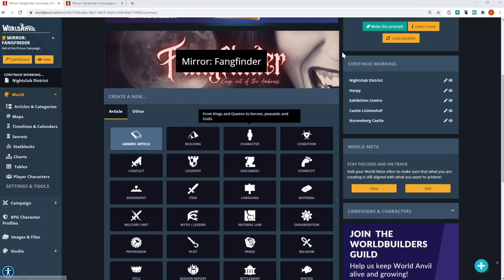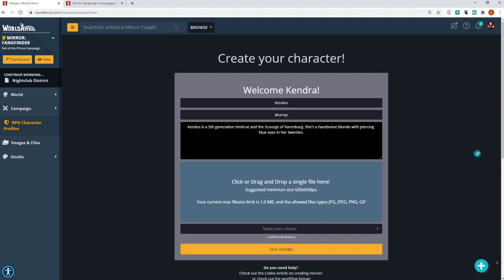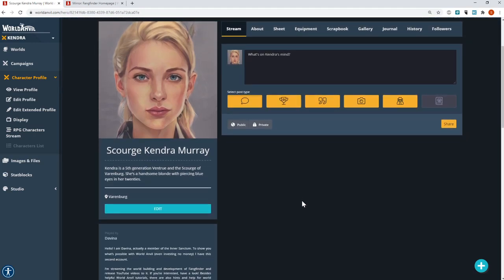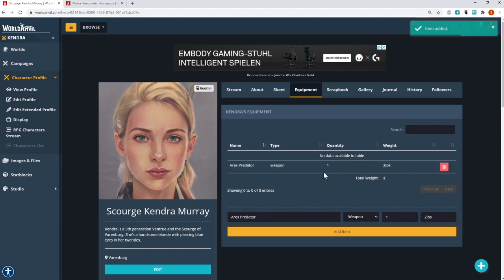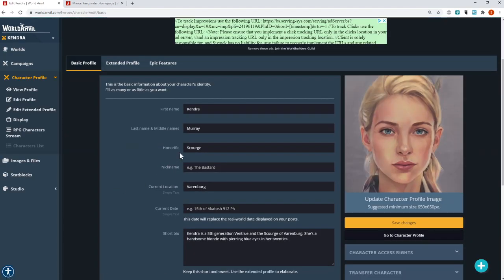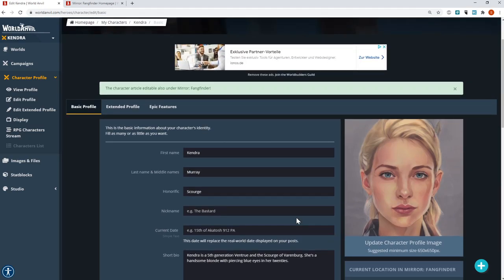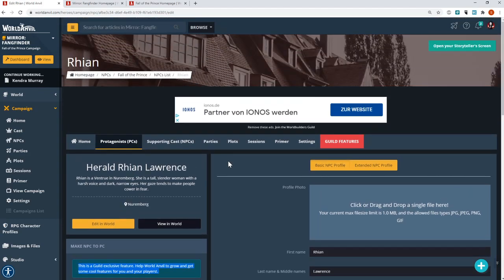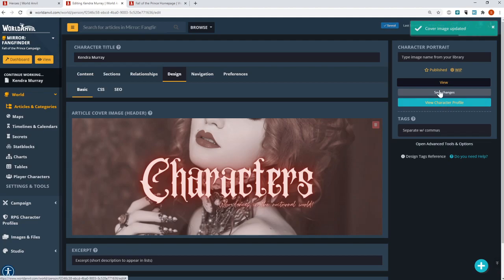How to create a heroes character on World Anvil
Today I want to show you how to create a heroes character on World Anvil and link it to your campaign.

If you want to know more about Fangfinder and what I do, join me on twitch. I stream on:
Monday - 2am - 4am CET
Friday - 3am - 5am CET